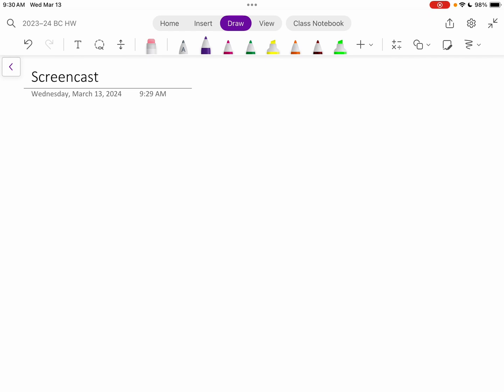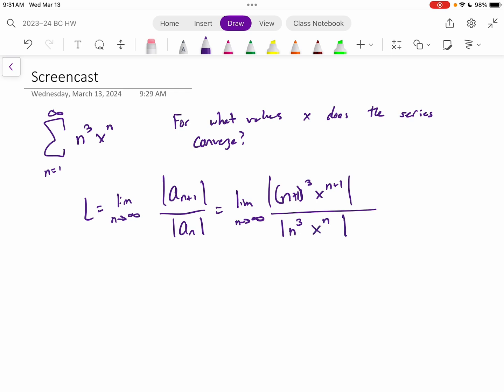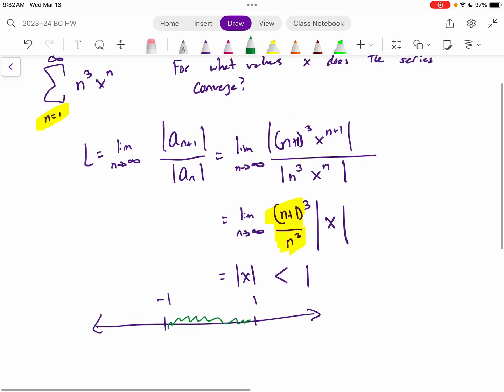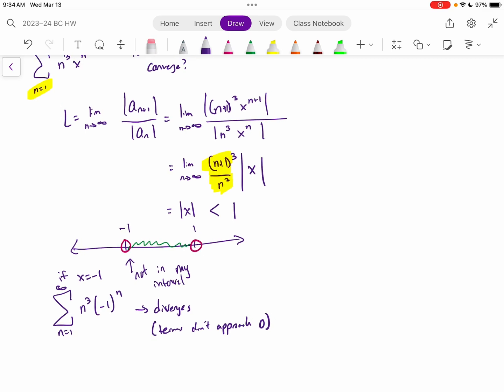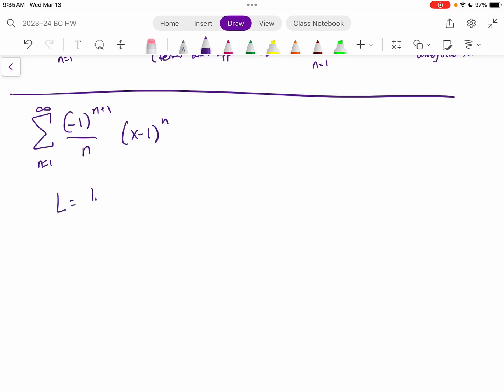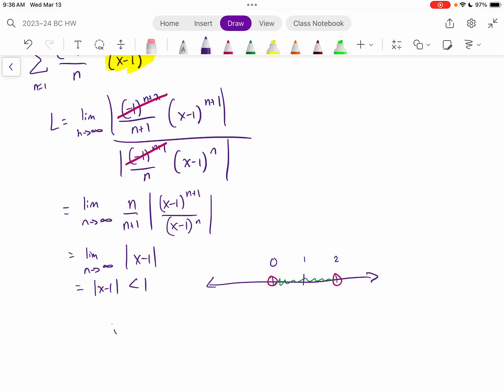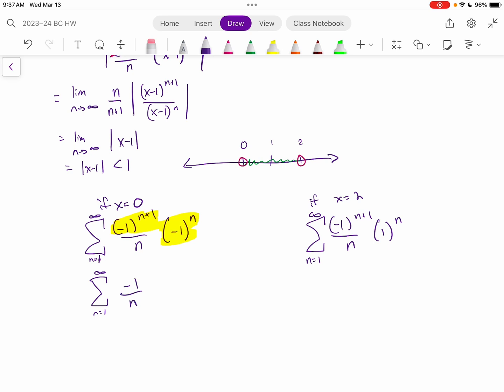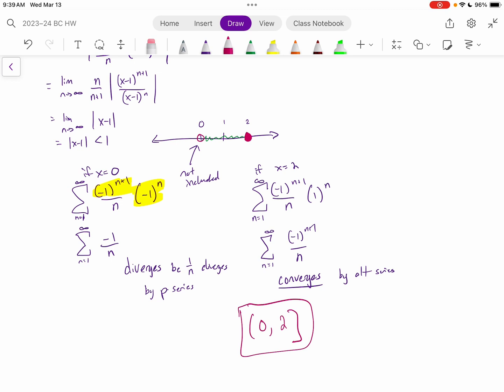Interval of convergence